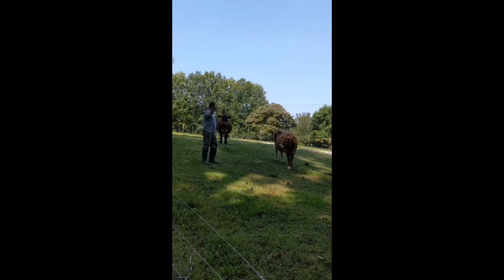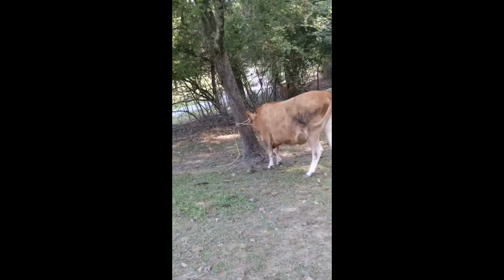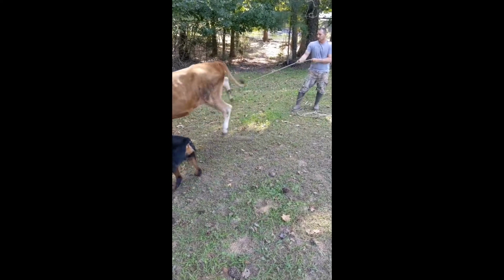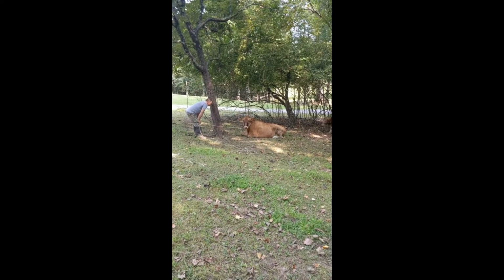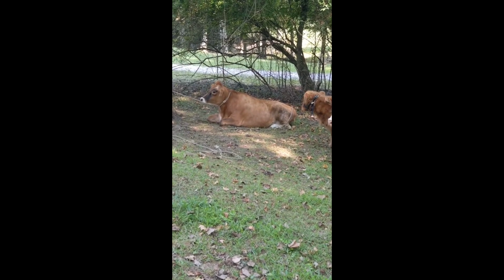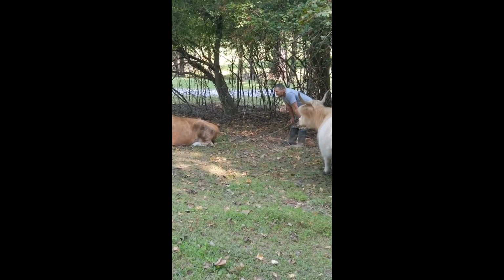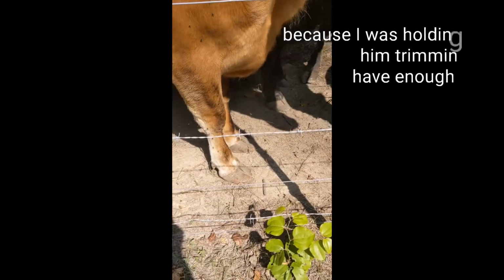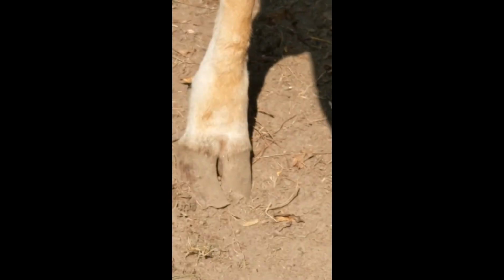What were we thinking?? New farmers trying to trim Jersey Cow hoofs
We have had this cow for about a month and purchased her mom and her sister as well. Without realizing the needed their hooves trimmed at first, but then noticed that Harmony's hooves were horrible and needed to be trimmed immediately.  We tried our best but it was a complete failure!
Watch us as we attempt to trim hooves without a head gate or milking stanchion. Do not try this at home 🤦‍♀️🤷‍♀️